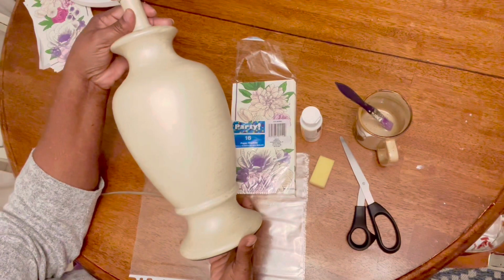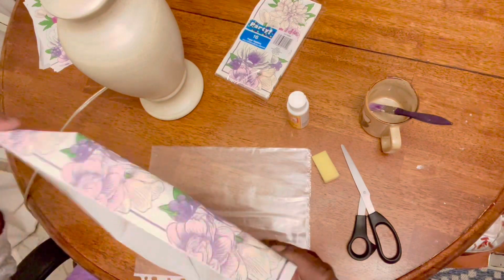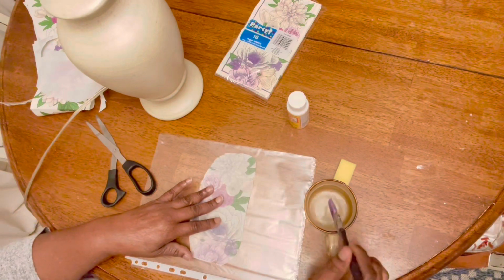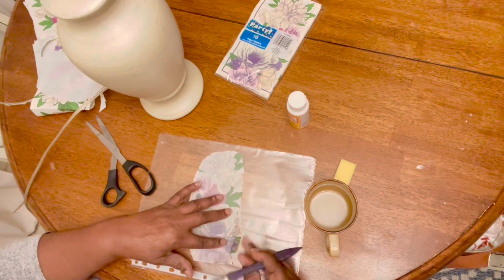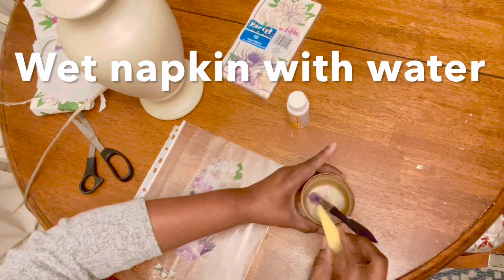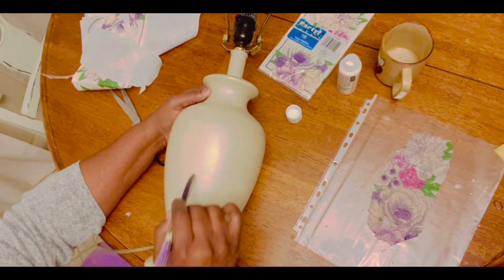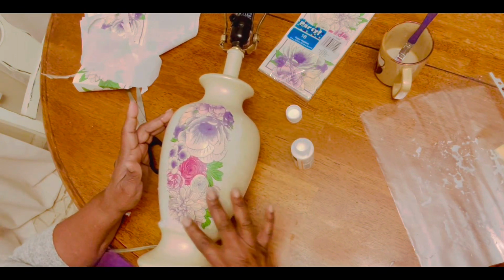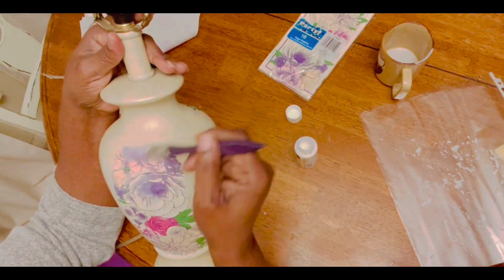DIY Gift IDEAS ll UPCYCLE LAMP ll MOTHER DAY IDEAS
Today I am showing how I upcycled this old lamp. If you looking something special to give your mother are any family members. This willl be the prefect gift. This wlll be a easy gift for your grandchildren to help you with. Hope to see you soon for my next mother day gift. Blessings